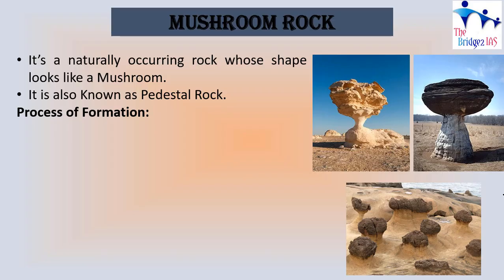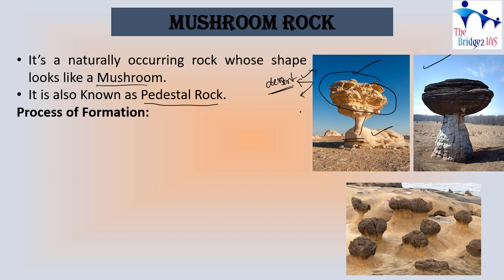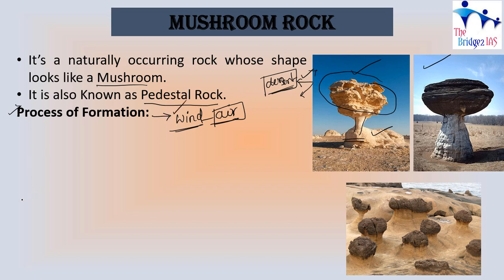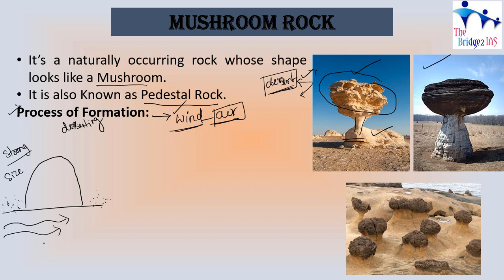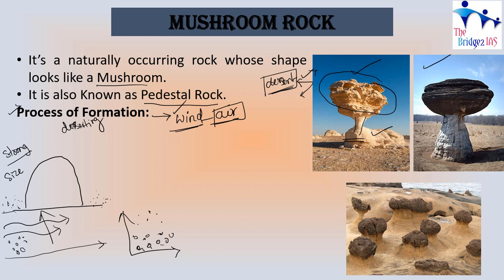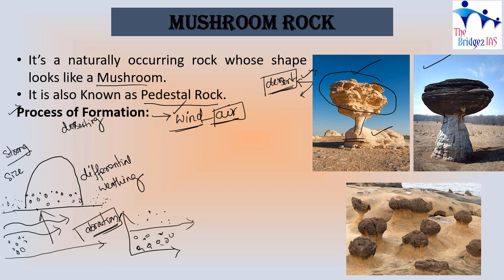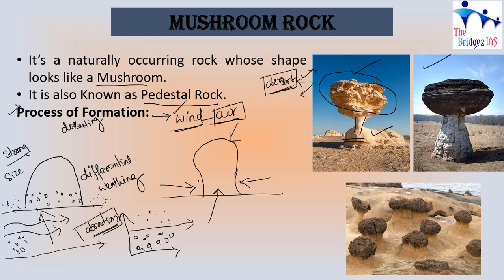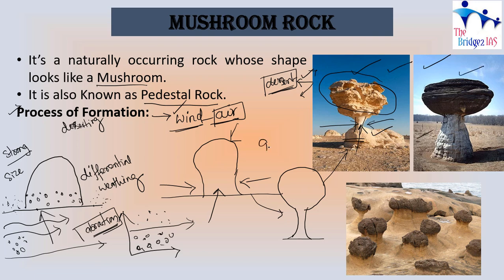CRACK UPSC | CONCEPTS AND TERMS | MUSHROOM ROCK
Hi friends... This is another video from concepts and terminology of UPSC series. In this video i have explained about Mushroom Rock and Its formation.The video also covers many key facts with respect to it, enjoy the video.

UPSC 2020-21, UPSC prelims startegy, How to prepare for prelims, How to improve prelims score, important topics for prelims.